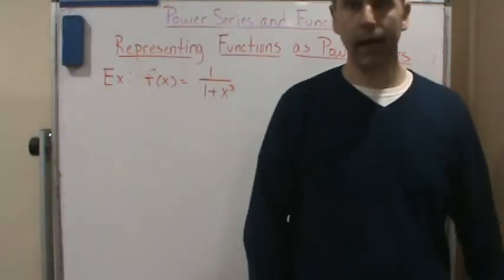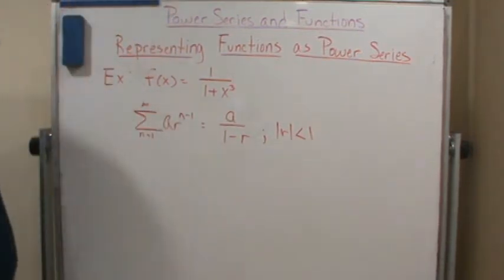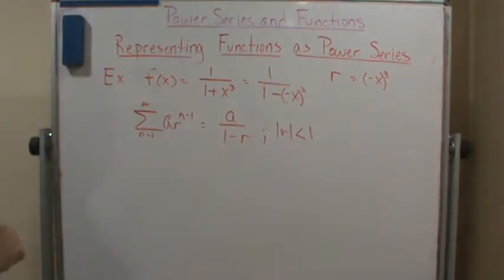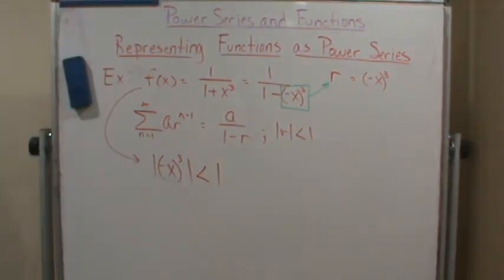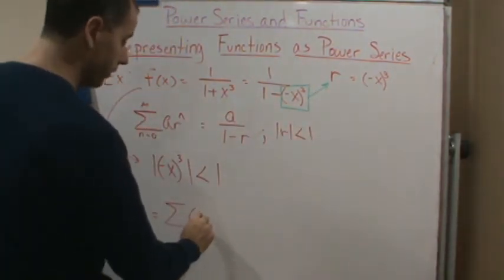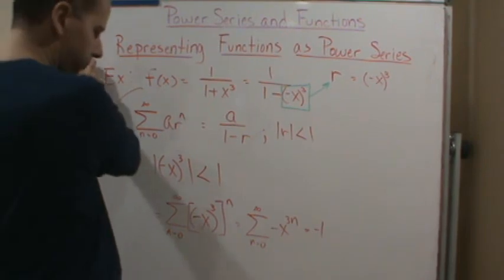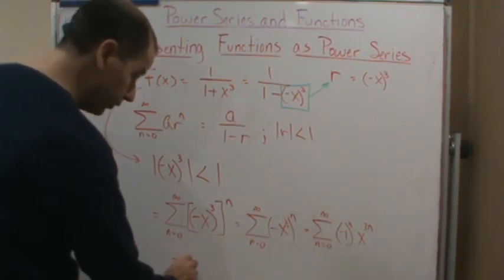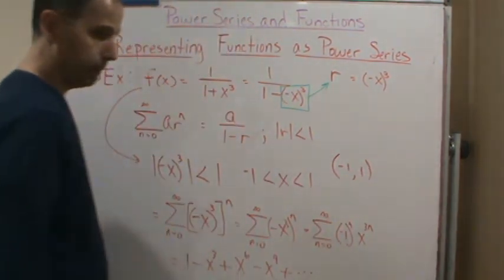Calc2 Power Series Representing Functions as Power Series Example 1